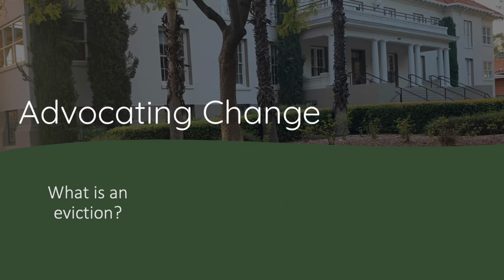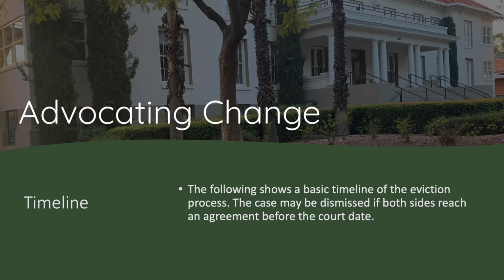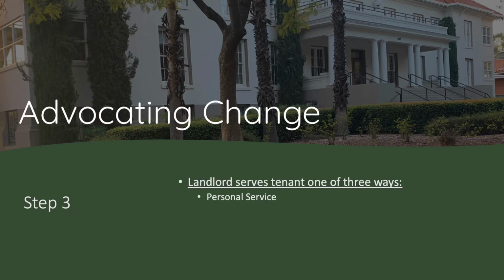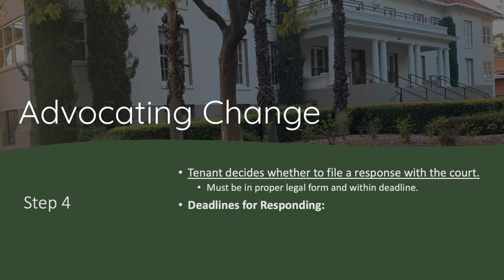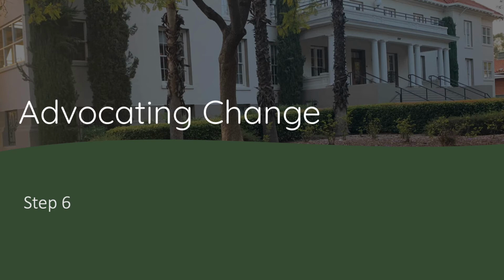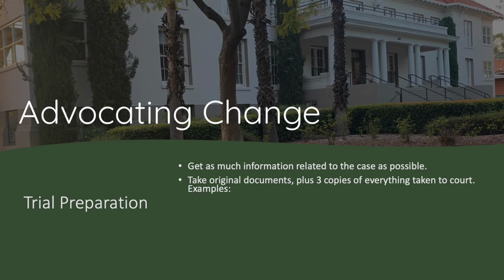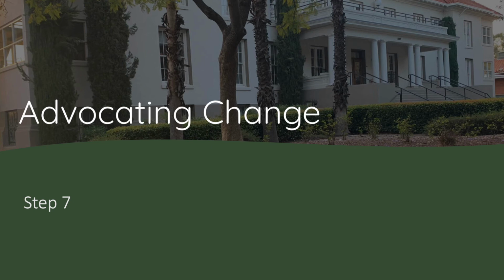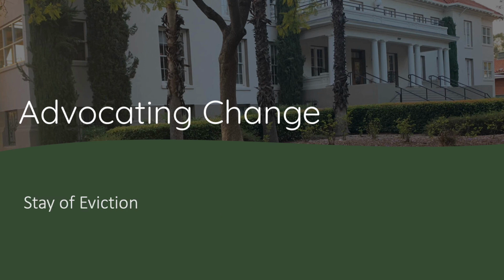Eviction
This video covers the basics of evictions in California. We go over what an eviction is, the basic timeline of an eviction case, and ways to prepare for an eviction trial.